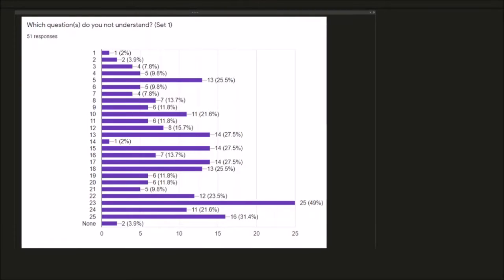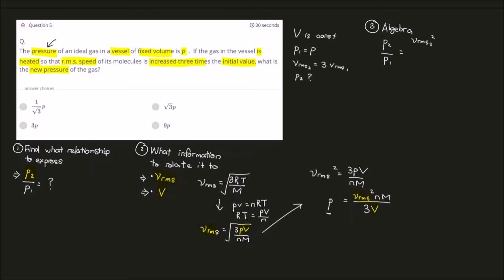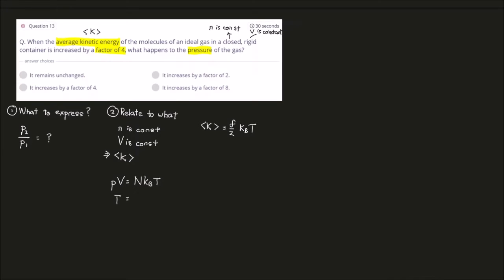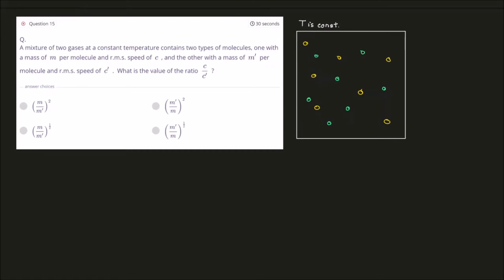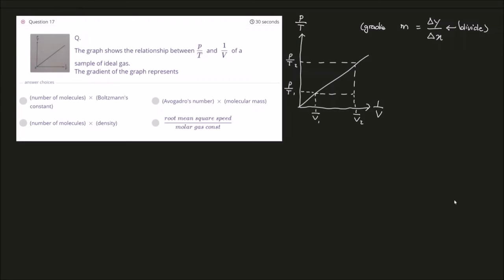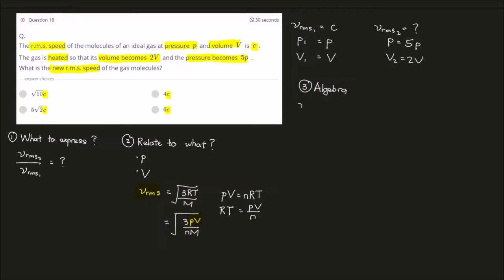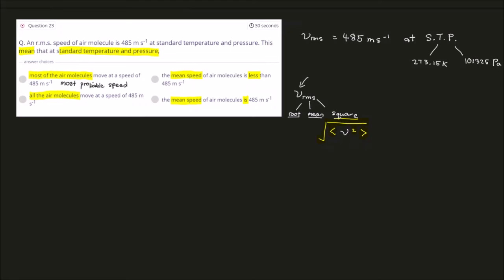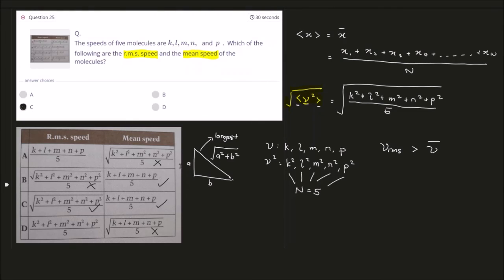Chapter 13 Revision Quiz Set 1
Timestamp
00:30 - Q5
10:15 - Q13
20:15 - Q15
26:43 - Q17
31:53 - Q18
37:46 - Q23
44:35 - Q25

To know why rms speed is always greater than mean speed, please watch this video:
(Watch from 00:00 - 03:23)